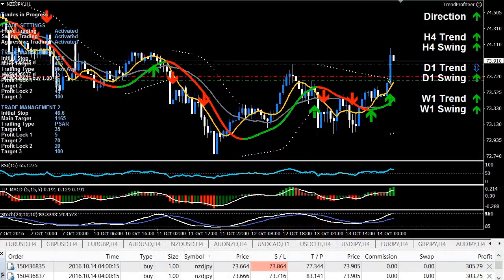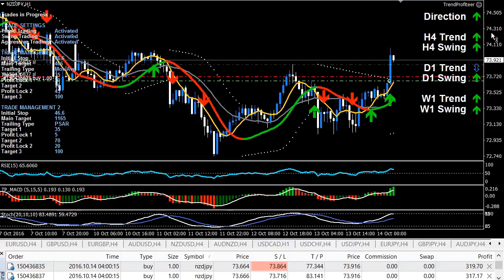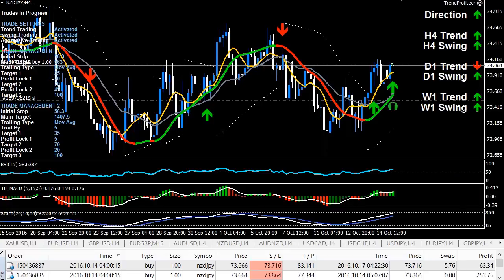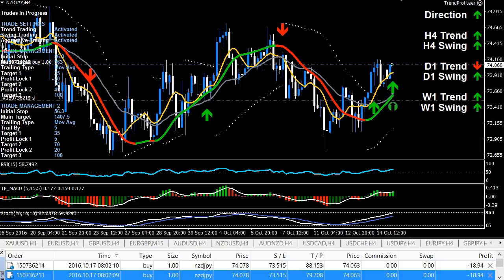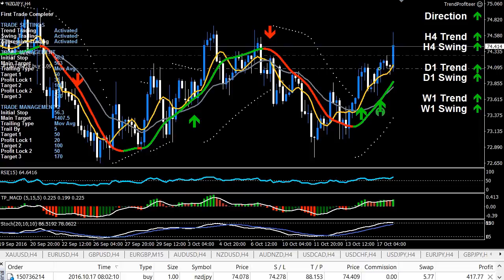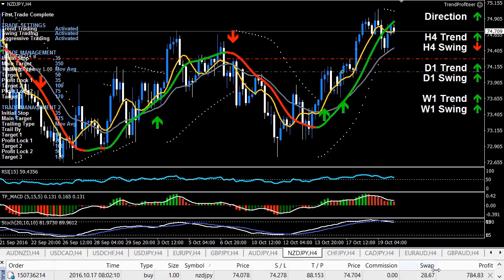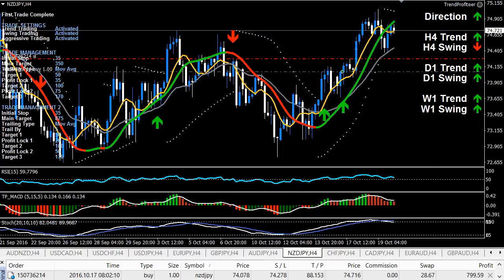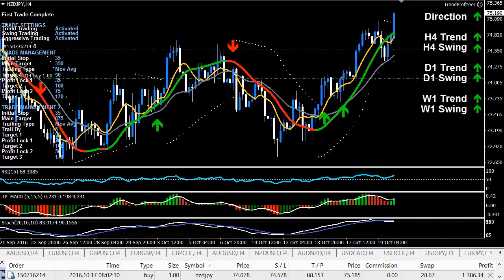[Live Trades] NZD/JPY Buy: 70 Pips $1,388.66 - Your Secret Weapon To Make Massive Profits